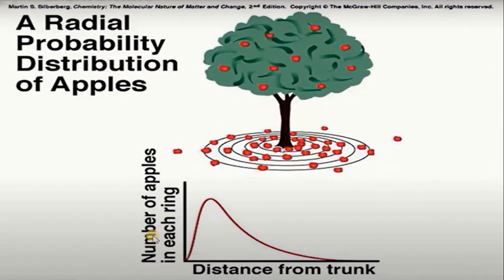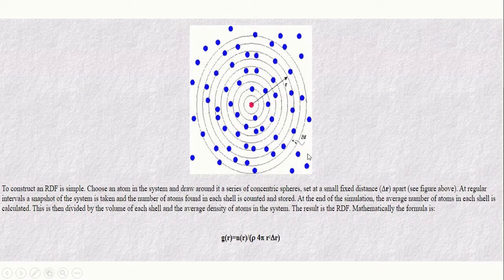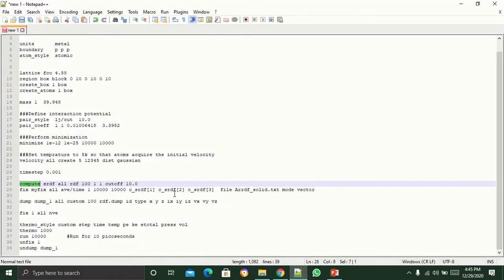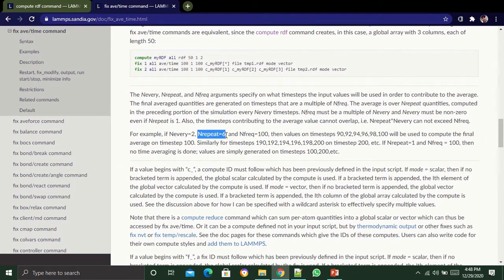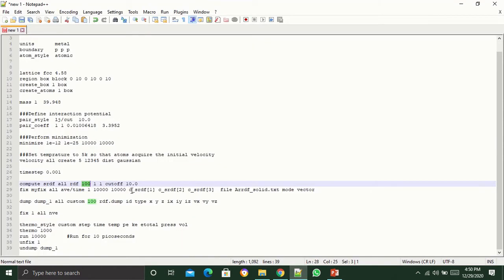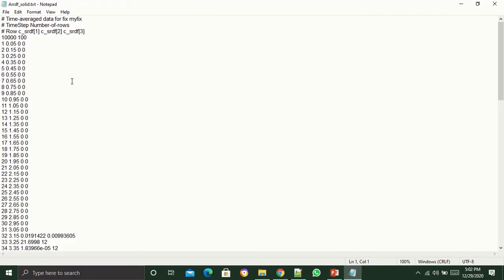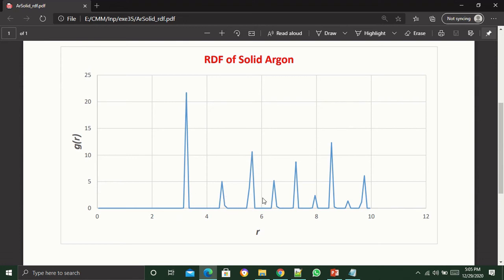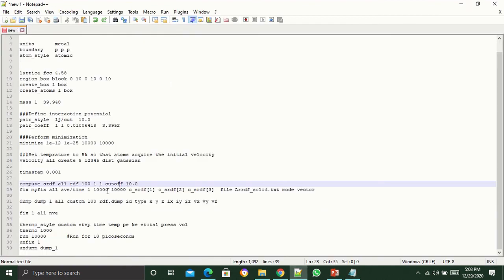LAMMPS Input Script | Radial Distribution function | Molecular Dynamics Simulations